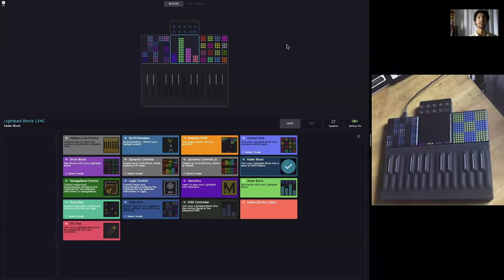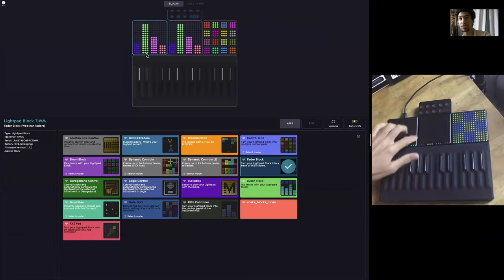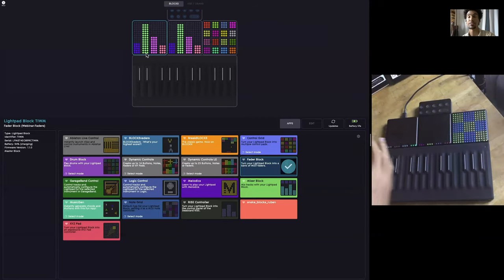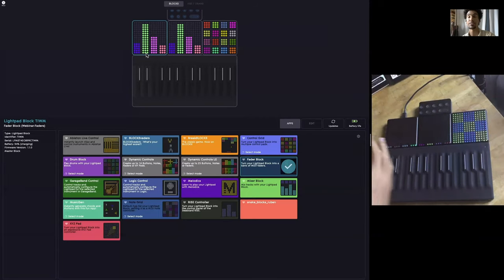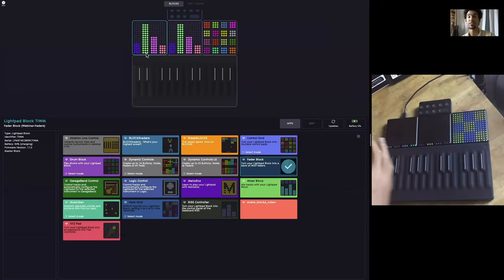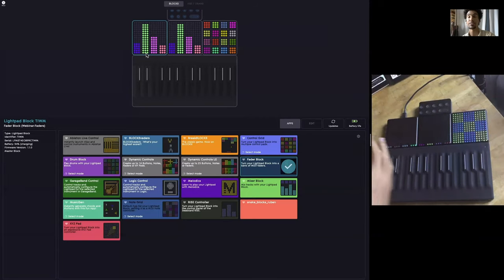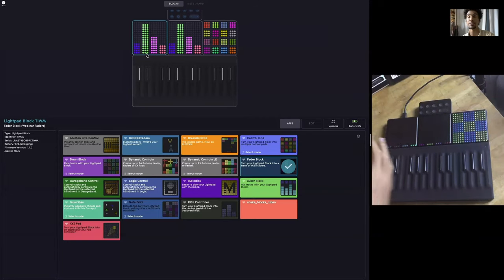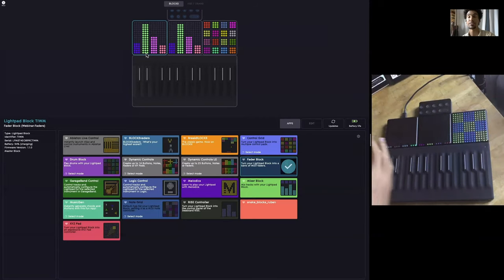ROLI Webinar: A Deep Dive Into ROLI Dashboard with Ruben Dax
In this webinar, you will learn how to master ROLI Dashboard to enhance your music-making process. ROLI Dashboard allows you to customize your ROLI hardware to create the perfect controllers for your specific workflow. You will learn about navigating pre-programmed templates made for specific DAWS, editing the available dashboard apps for your needs, and saving your own customized “modes”.